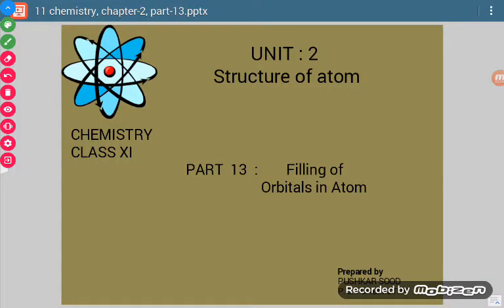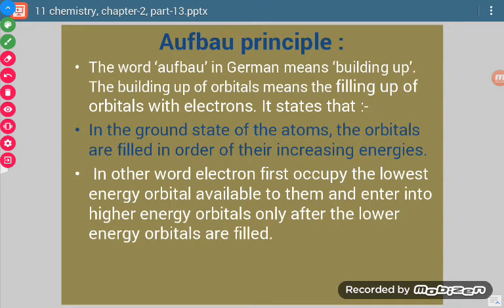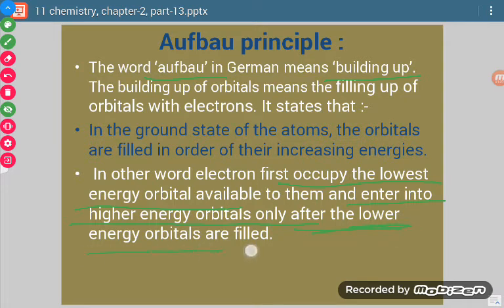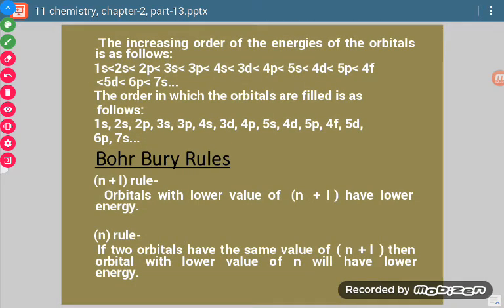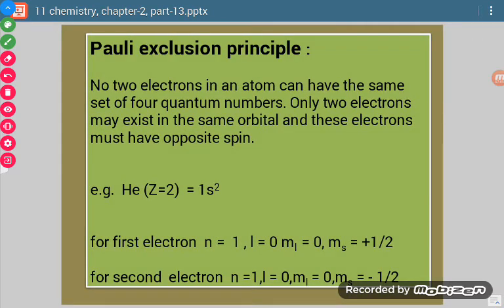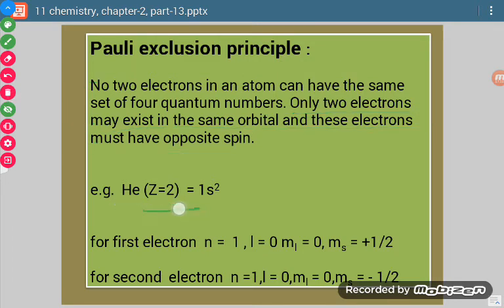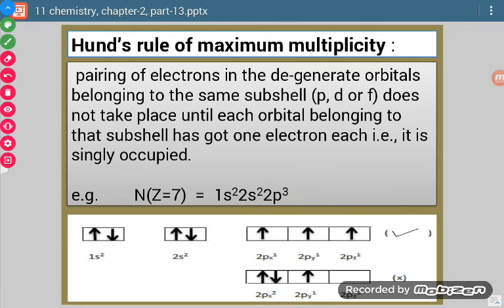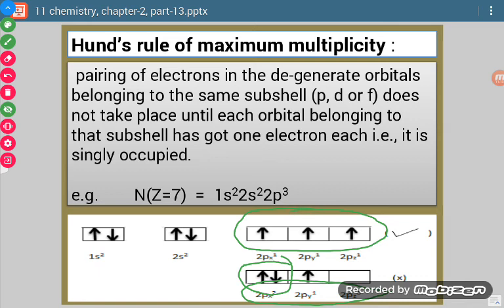11 chemistry, chapter-2, part-13, by pushkar sood, JNV raisen, m.P.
Aufbau principle, Paul I's exclusion principle, and hund's rule of maximum multiplicity for filling of orbital in atom